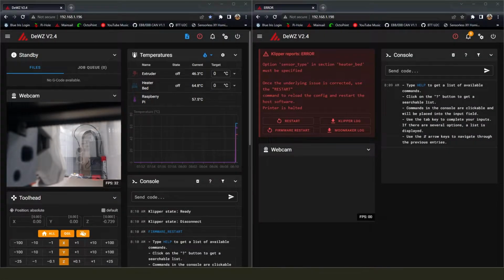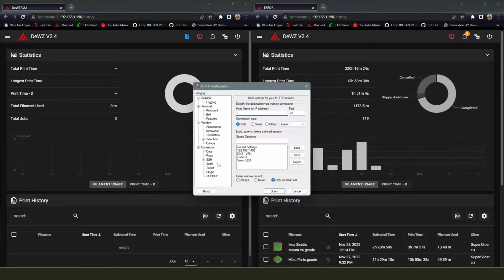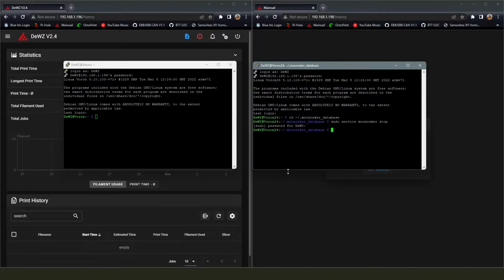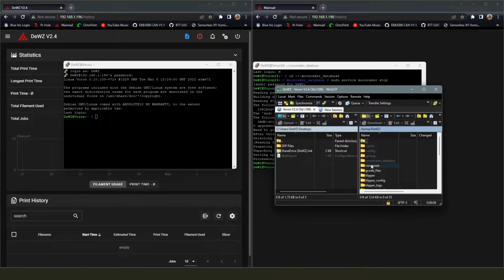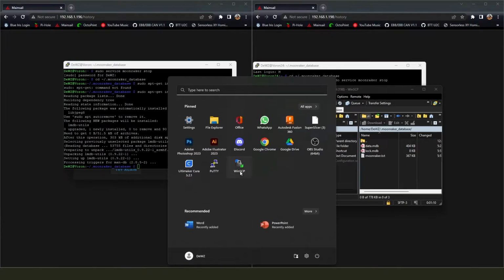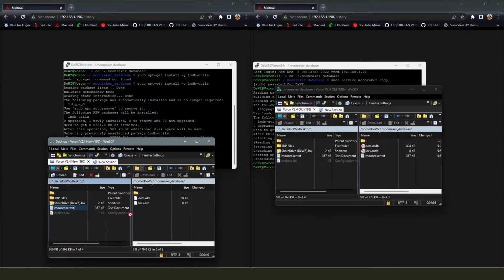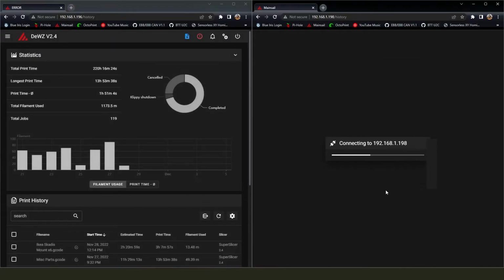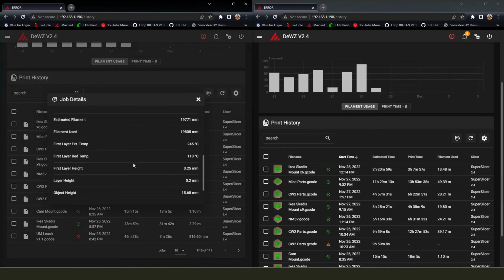Transfer Moonraker History From One Machine To Another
A quick walkthrough on transferring print history from one instance of Moonraker to another.

I had both the original SD card and the new one, along with two PI's available at the same time to make this easy. You could do it with just one SD card and one PI if your perform the tasks in the correct order (IE: Backup and export, then wipe, reimage, then rebuild).